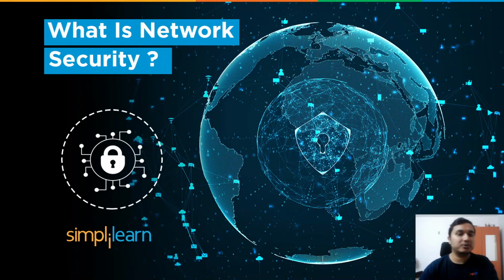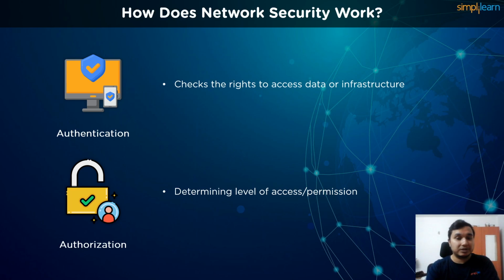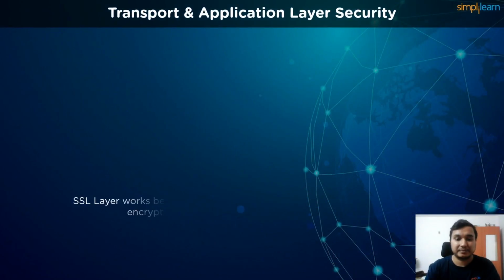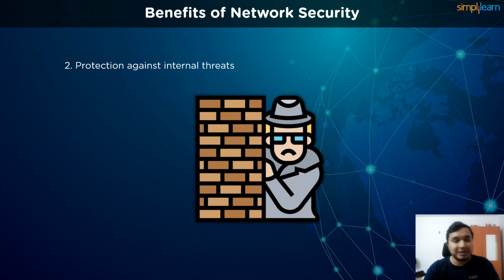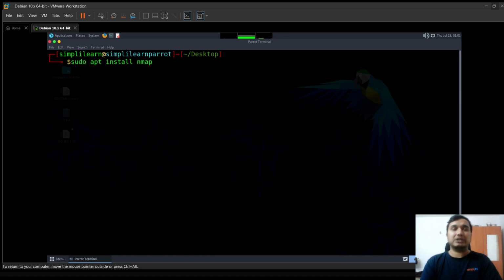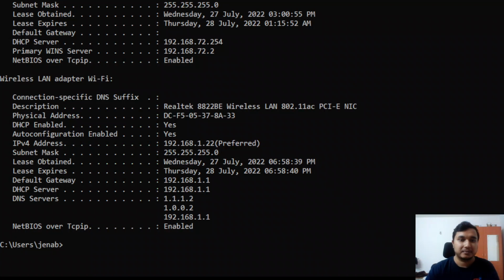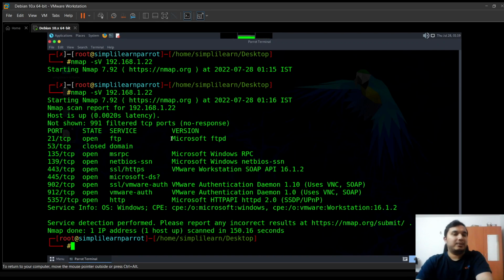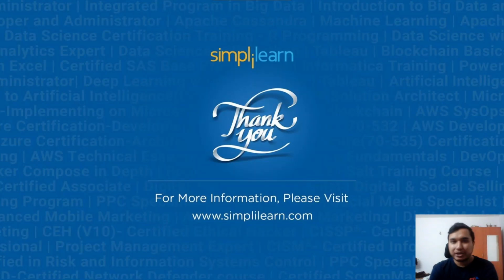What Is Network Security? | Introduction To Network Security | Network Security Tutorial|Simplilearn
In this video on What is Network Security, we will give you a small introduction to network security and cover its working and types. We also take a look at the transport and application layer security protocols, and end the tutorial by learning about some key tools and benefits of network security, along with a small demonstration on nmap in this network security tutorial.

00:00 Introduction
01:17 What Is Network Security?
03:31 How Does Network Security Work?
05:06 Types of Network Security
06:47 Transport & Application Layer Security
08:11 Key Tools of Network Security
10:05 Benefits of Network Security
12:30 Live N-Map Demonstration

The administration of network security may encompass a wide range of hardware and software security technologies. As networks get increasingly complicated and businesses rely more on their networks and data to operate, security becomes more crucial. The goal of security enforcement measures should be to avoid breaches by reducing risk on the network as networks and attack techniques develop. A mix of hardware and software network technologies are used to ensure network security. Network security's main objective is to stop unwanted access to or communication within a network. This is frequently accomplished using network segmentation. The division of networks and the allocation of resources to those divisions are known as network segmentation.

About Advanced Executive Program in Cybersecurity:
Become an industry-ready professional with Advanced Executive Program in Cybersecurity and transform your career in 6 months. This course provides a high-engagement learning experience with real-world applications and is designed for individuals who want to start a new, more fulfilling career. This Advanced Executive Program in Cybersecurity will help you develop expertise in defensive cybersecurity, application security, malware analysis, ethical hacking, and much more.

Key Features:
✅ Advanced Executive Program in Cybersecurity completion certificate from IIIT Bangalore
✅ Learn by practicing 30+ demos and multiple projects on integrated labs
✅ Validate your learning with Transcript from IIIT Bangalore
✅ Virtual Internship Certificate from NPCI
✅ Lifetime access to self-paced videos & class recordings to refresh the concepts

What are the eligibility criteria's for this Advanced Executive Program in Cybersecurity?
For admission to this Advanced Executive Program in Cybersecurity, candidates:
✅Should have a bachelor's degree in any discipline with an average of 50% or higher marks
✅Prior work experience of 1 years or more
✅May have a non-programming background

What certificate will I receive?
Upon completion of this Cybersecurity certification program in India, you will be awarded an Advanced Executive Program in Cybersecurity by IIIT Bangalore and virtual internship certification by NPCI. You will also receive industry-recognized certifications from Simplilearn for the courses included in the learning path.